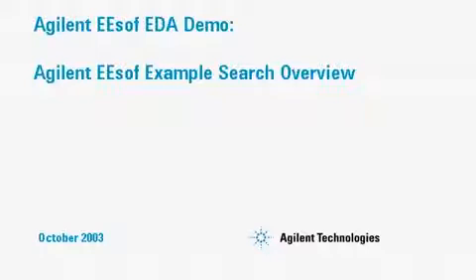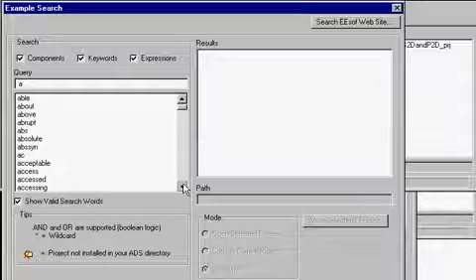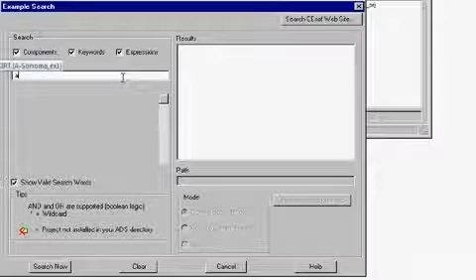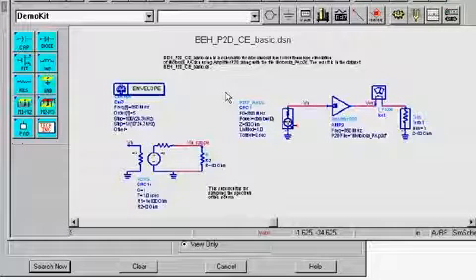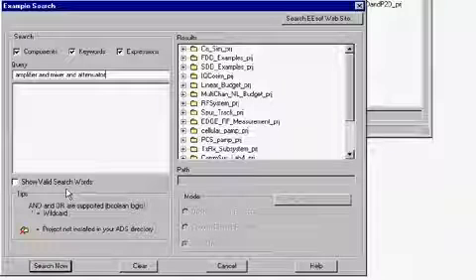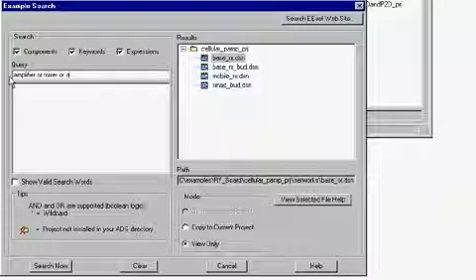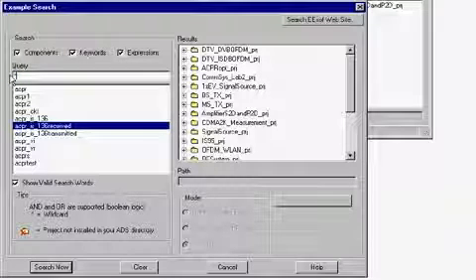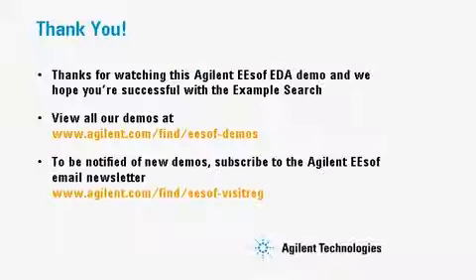ADS Example Search Overview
Shows how to invoke example search in ADS. Locate Agilent-provided examples you've installed by component, keyword, or expression. Use boolean operations and wild-character search.